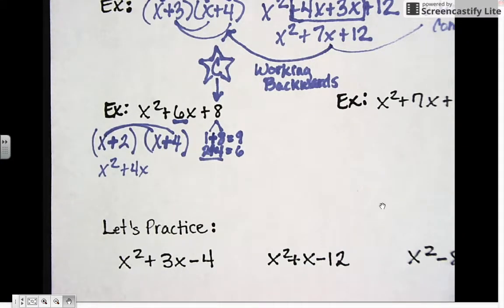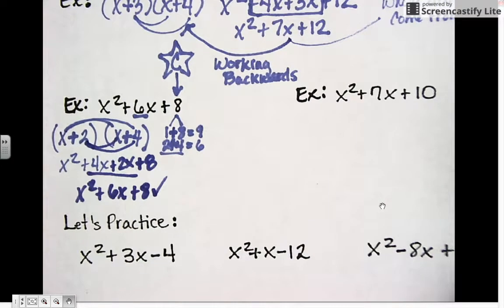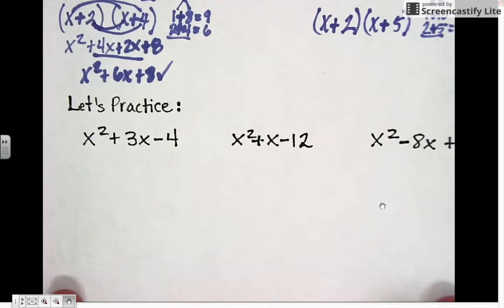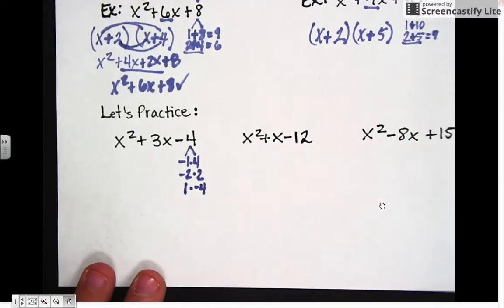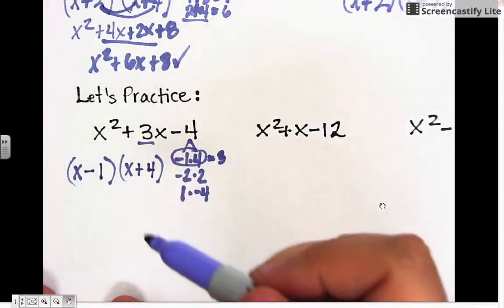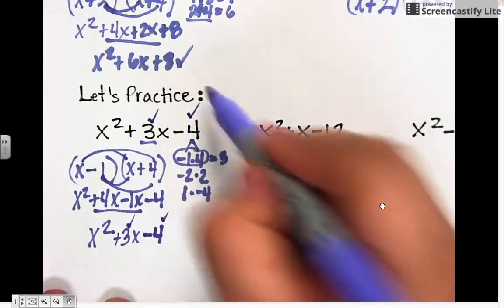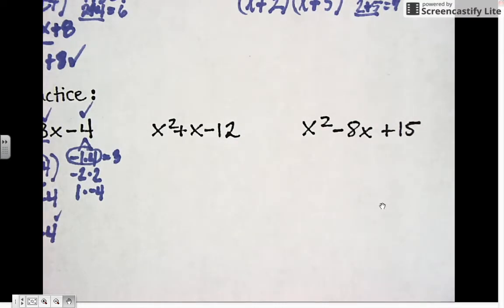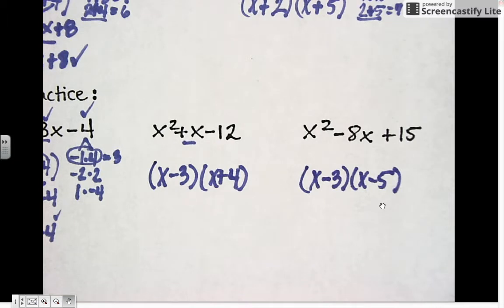Algebra Video 2 Factoring Part 2